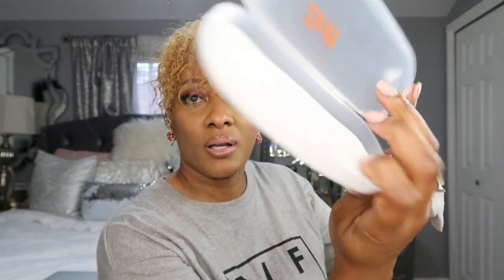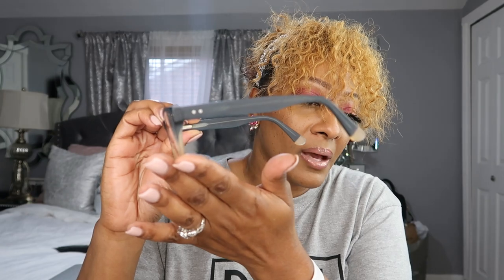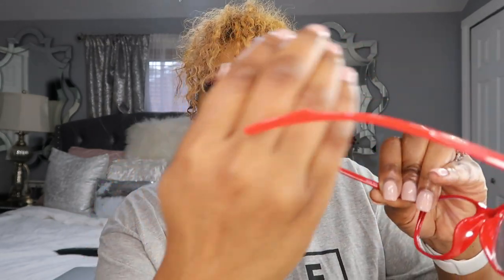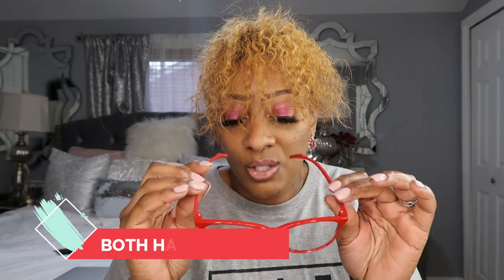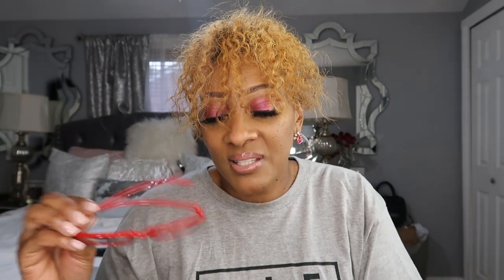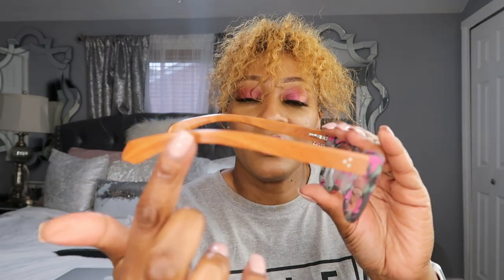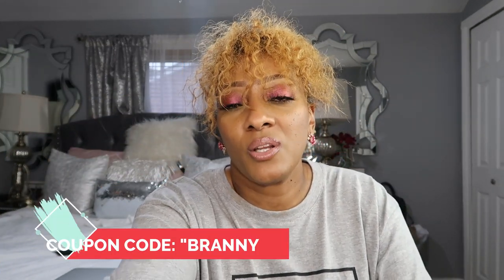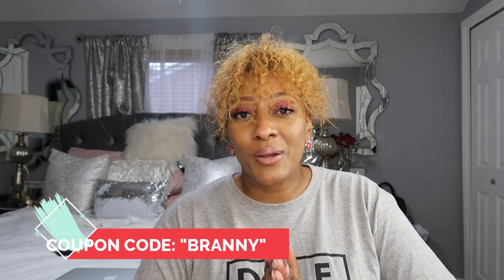AFFORDABLE EYEWEAR FROM ZINFF 👓 TRY ON & REVIEW!!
Welcome Back Loves! Here's a collaboration from the Zinff who reached out to me to share with you these lovely frames from there brand.
Glasses that fit your lashes
Blue light glasses
Prescription glasses 🤓